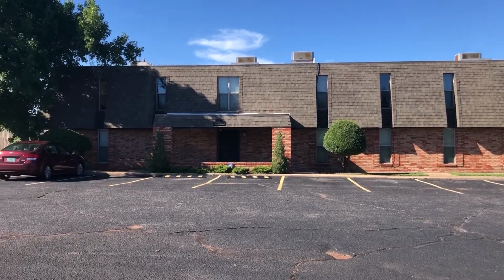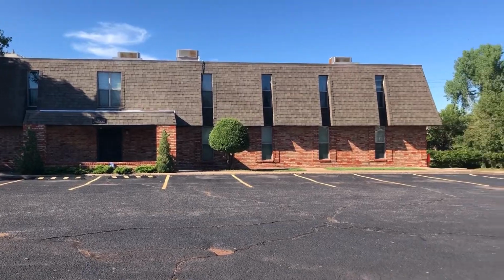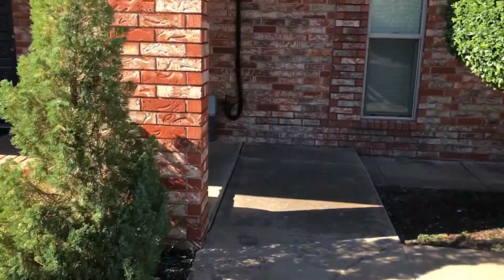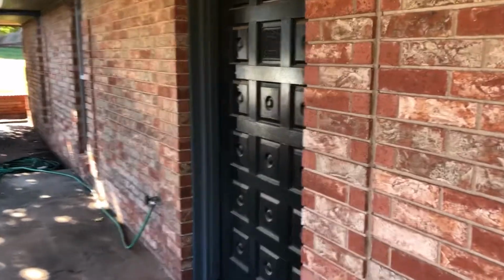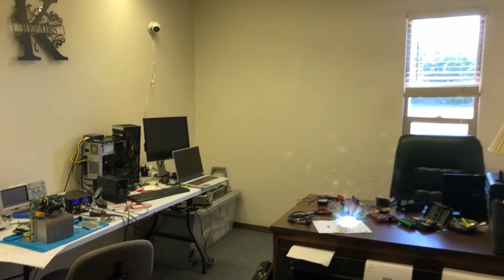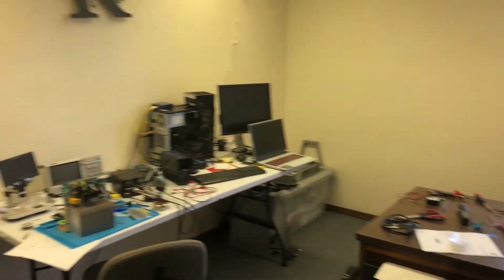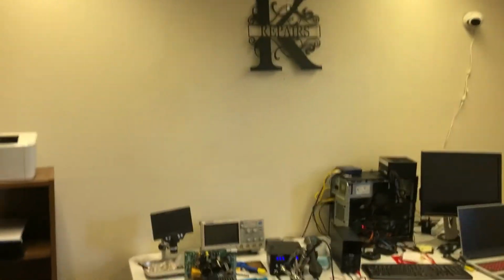Vermont - Computer Repair Burlington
The King Electronics & Computer Repair in Burlington VT fixes all laptop & PC issues. Full, free diagnostic on desktops computers in Vermont.